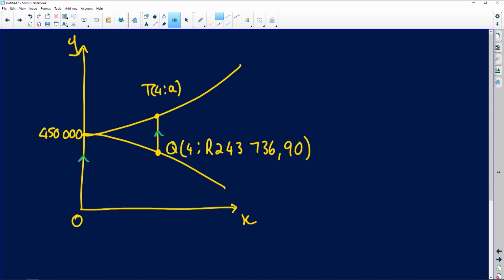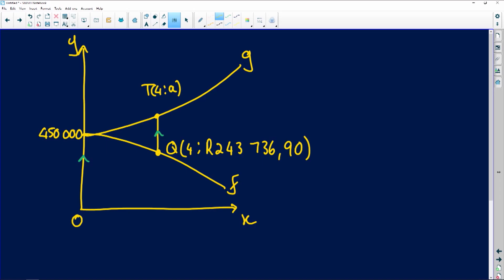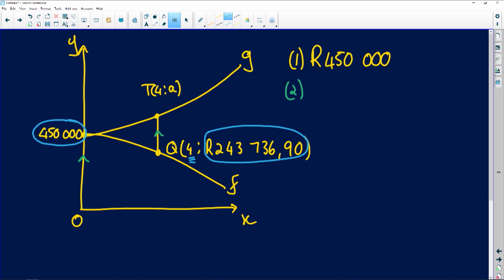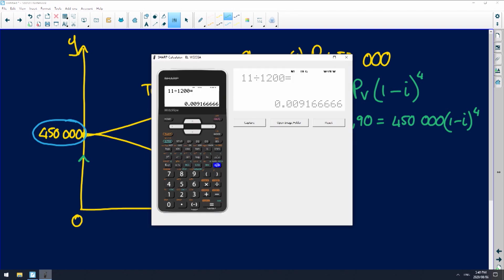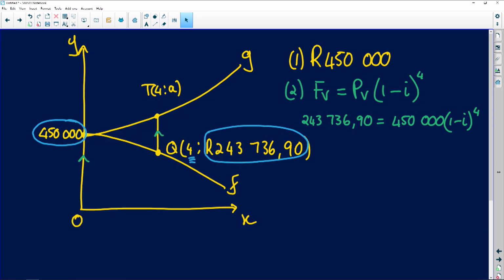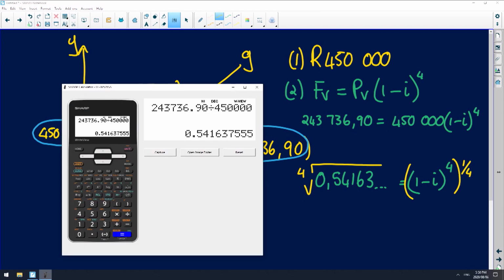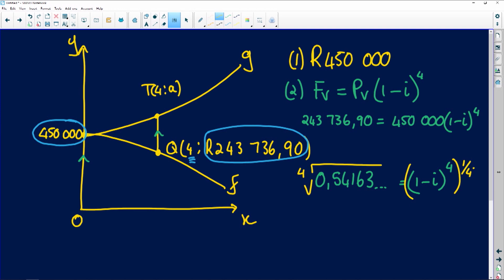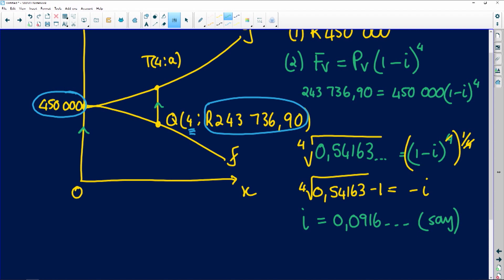Maths 2020: Financial Mathematics: Rates